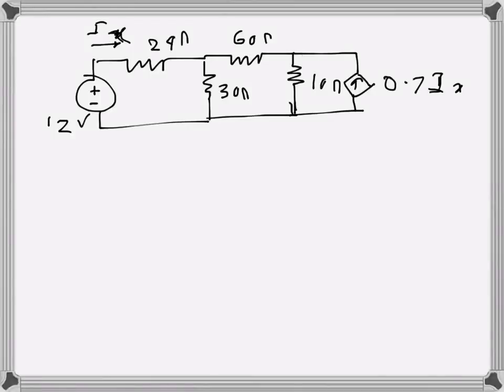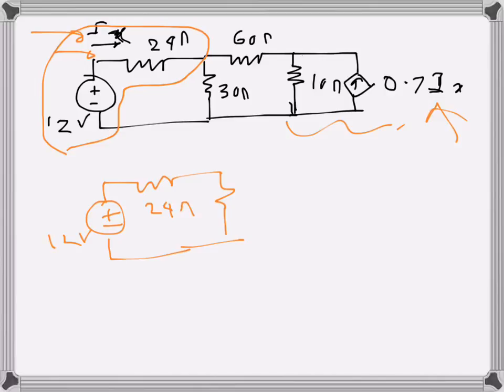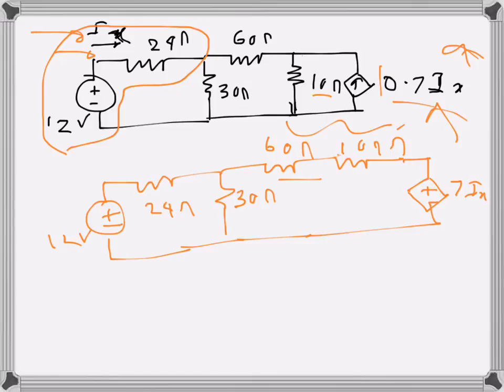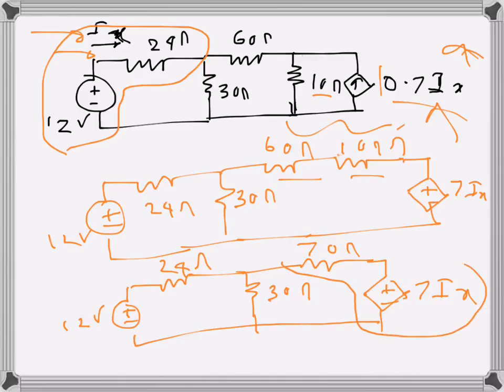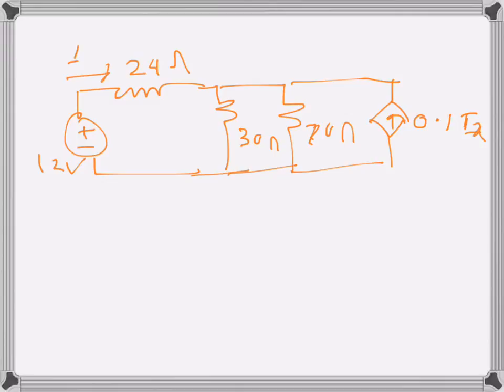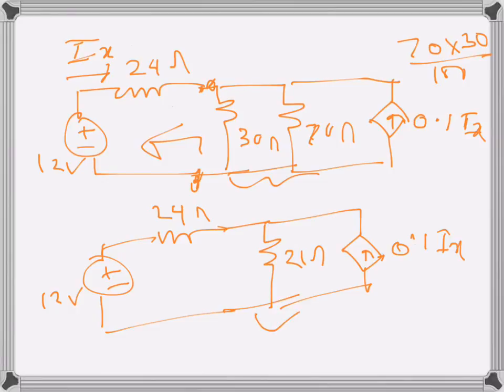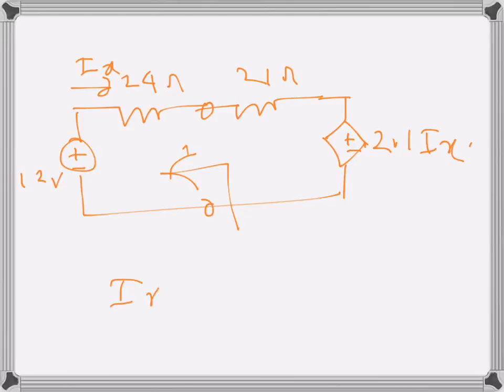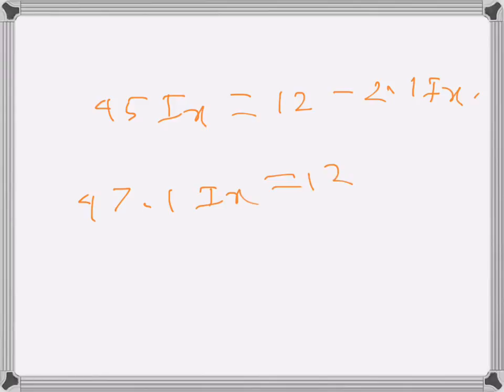Electrical Engg: CKT solving (problem example)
Source conversion technique